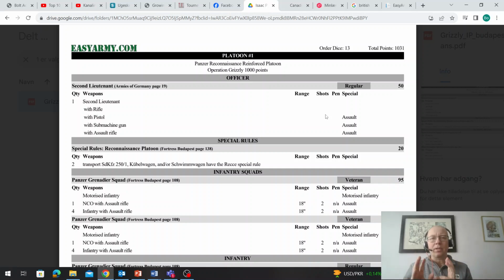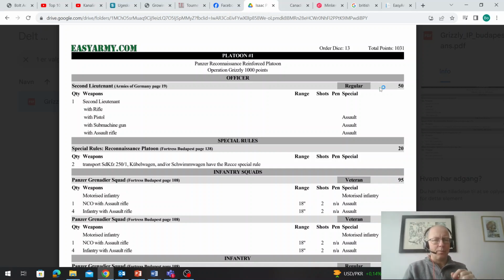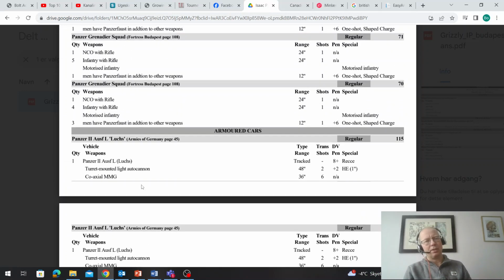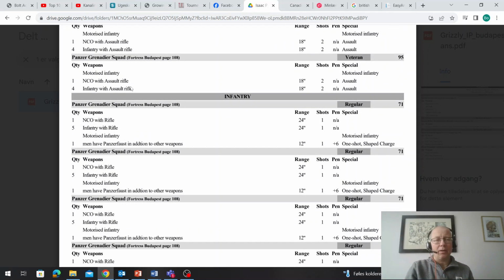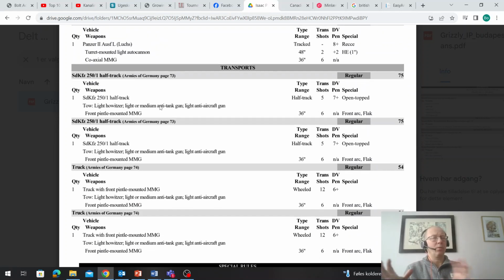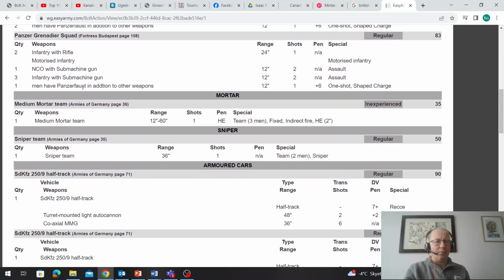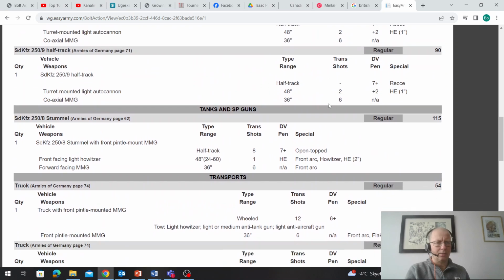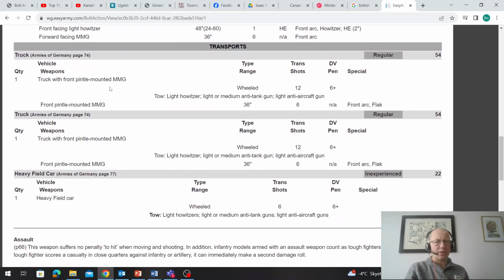Panzer Recon reinforced Platoon, review and tutorial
top 10 axis selectors